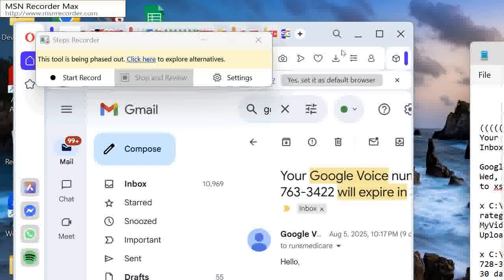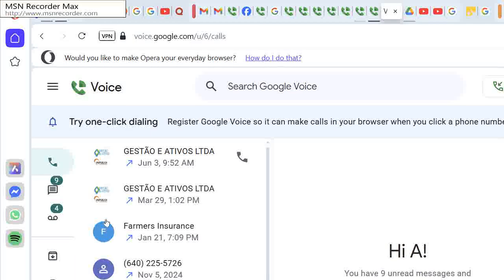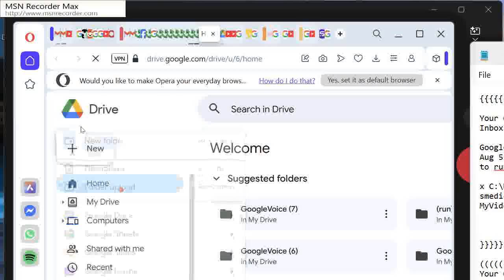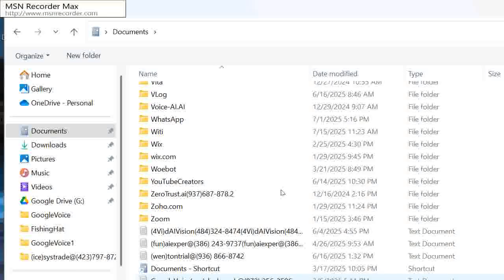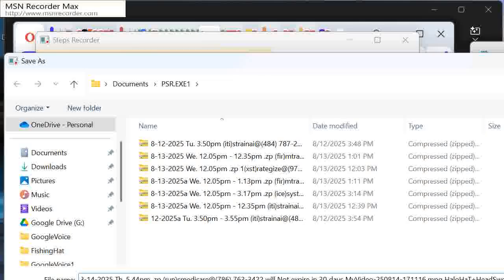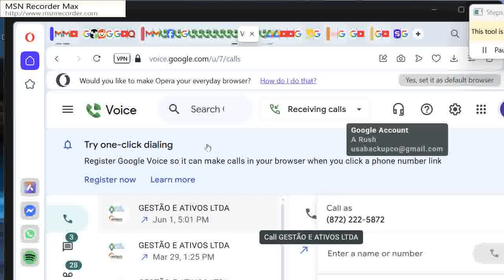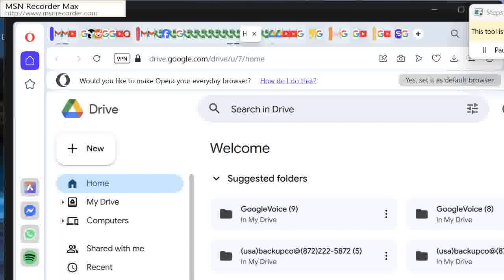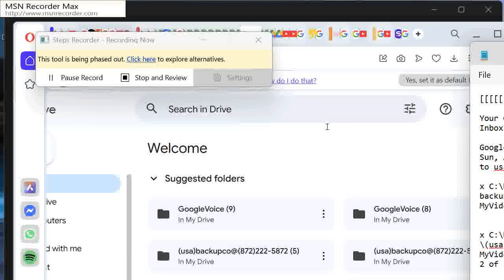(305)OnTrial.co=(305)668-7245 A Rush's Live Broadcast _Expert-Witness_Litigation